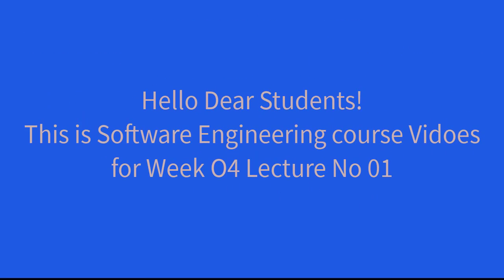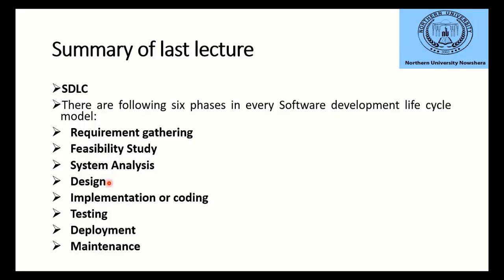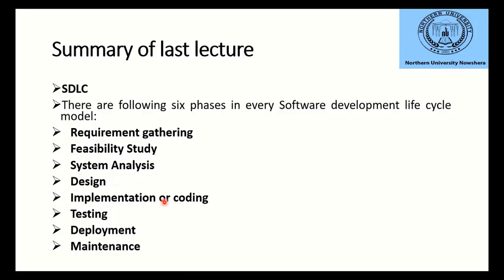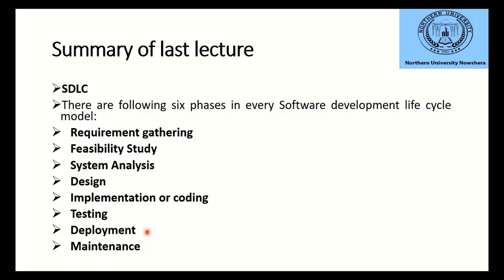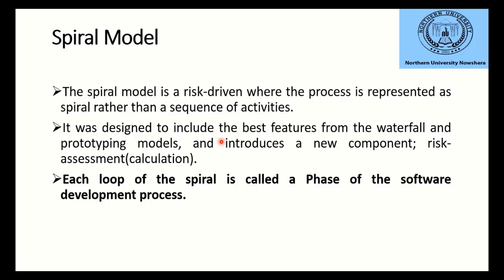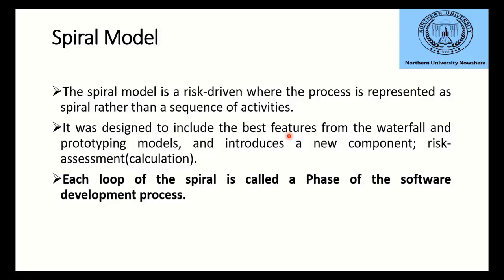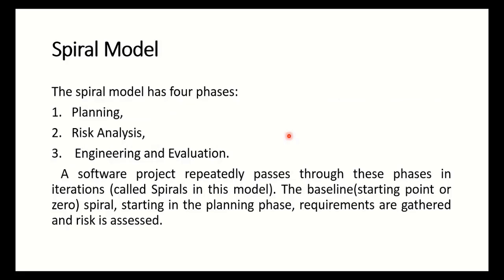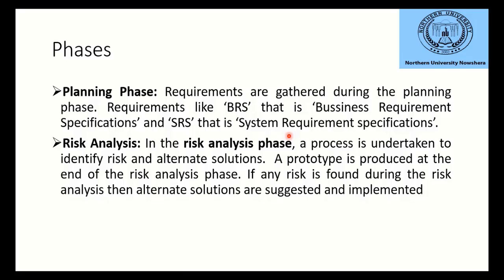Week 04 Lecture 01 Spiral Model in Software Engineering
The Spiral Model

The spiral model, originally proposed by Boehm [BOE88], is an evolutionary software process model that couples the iterative nature of prototyping with the controlled and systematic aspects of the linear sequential model. It provides the potential for rapid development of incremental versions of the software. Using the spiral model, soft-ware is developed in a series of incremental releases. During early iterations, the incremental release might be a paper model or prototype. During later iterations, increasingly more complete versions of the engineered system are produced.
A spiral model is divided into a number of framework activities, also called task regions.
6 Typically, there are between three and six task regions. Figure 2.8 depicts a spiral model that contains six task regions:
• Customer communication—tasks required to establish effective communication between developer and customer.
• Planning—tasks required to define resources, timelines, and other project-related information.
• Risk analysis—tasks required to assess both technical and management risks.
• Engineering—tasks required to build one or more representations of the application.
• Construction and release—tasks required to construct, test, install, and provide user support (e.g., documentation and training).
When you encounter a difficult deadline that cannot be changed, the incremental model is a good paradigm to consider.